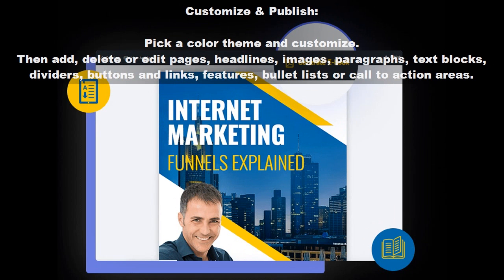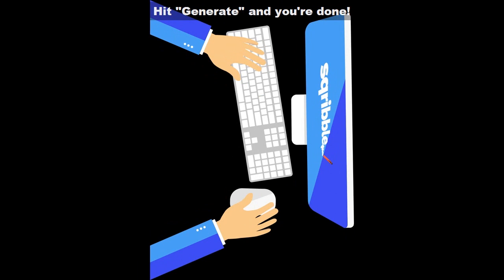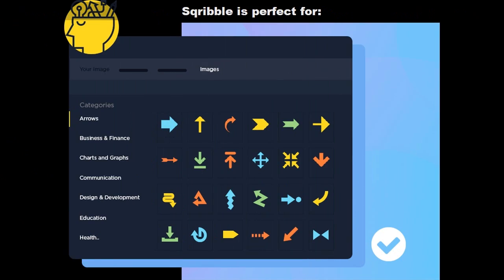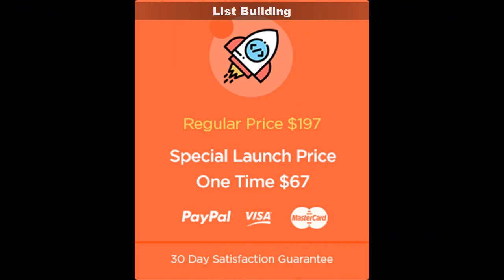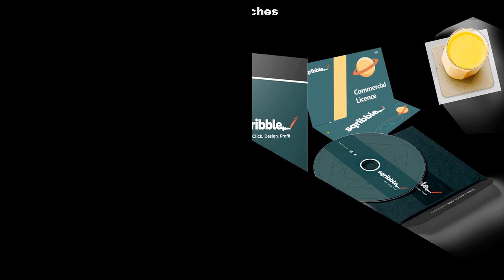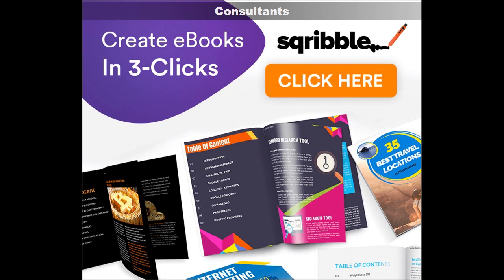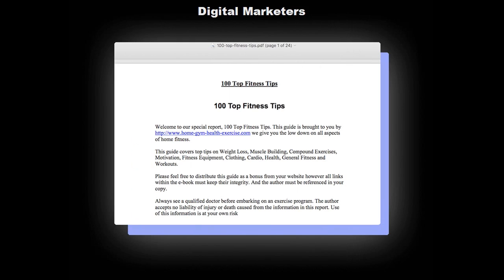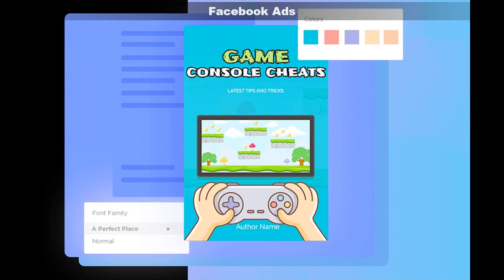Sqribble - Full Software Demo And Review - Sqribble Full Software Demo & Review1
This sqribble review will give you a sqribble demo...

This is the real sqribble review from a real customer who has sqribble review access from adheel and ali chrowdry full sqribble software review & best bonus.
Sqribble review sqribble bonus sqribble bonuses sqribble adeel chowdhry sqribble reviews sqribble software demo - reviewed buy sqribble real sqribble review - my thoughts sqribble review & bonus (demo) sqribble demo sqribble sqribble - full software demo & review sqribble demo - create ebooks in minutes sqribble tutorial - inside members area sqribble coupon sqribble jvzoo..

Sqribble demo create ebooks in minutes funnel lover 7 figure salary affiliate marketing best sqribble review demo and bonus full sqribble review and demo get paid to travel the world highimpactmarketing.

And bonus  sqribble review with demo  sqribble software demo  sqribble tutorial sqribble full software demo and review by davefin  sqribble demo sqribble scam  sqribble  sqribble demo  sqribble software preview  sqribblei  buy sqribble  get sqribble  sqribble walkthrough .